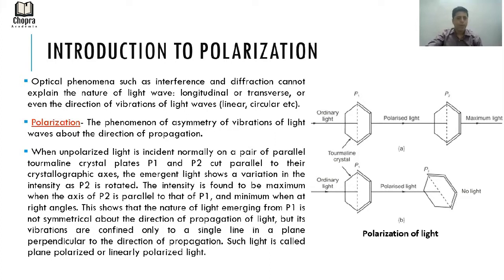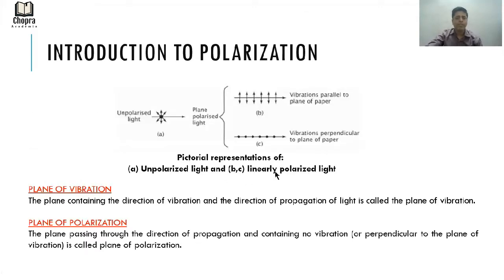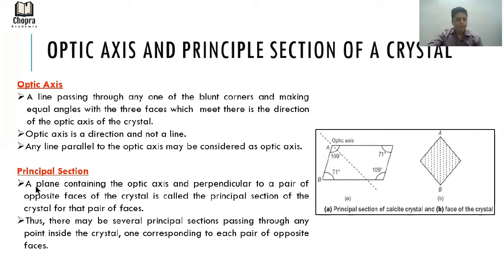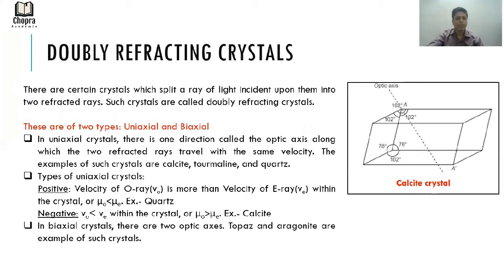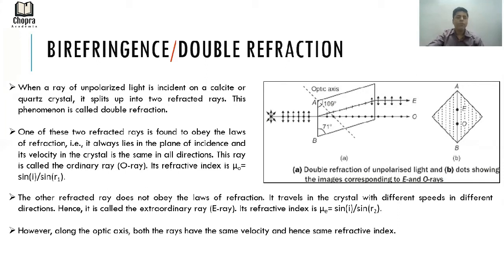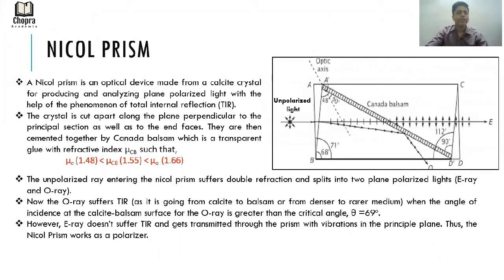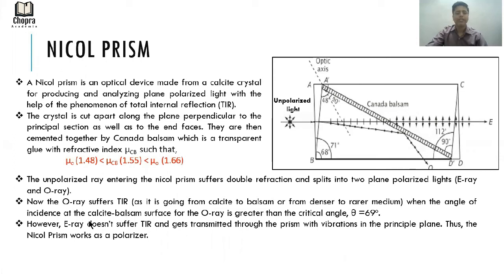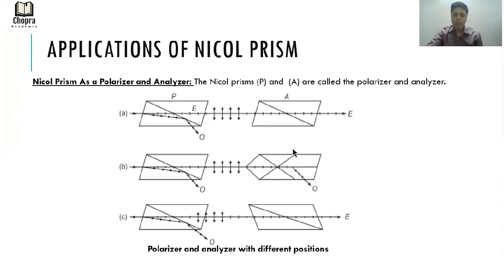"Chopra Academia"- Polarization, Birefringence, Nicol prism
It is an important lecture, covering several aspects of Polarization:
Polarization- Introduction, definitions of Optic axis, Plane of vibration, Plane of polarization, Doubly refracting crystals,
Birefringence- Double refraction,
Nicol prism, Applications of Nicol Prism